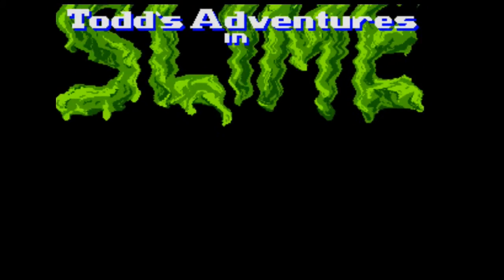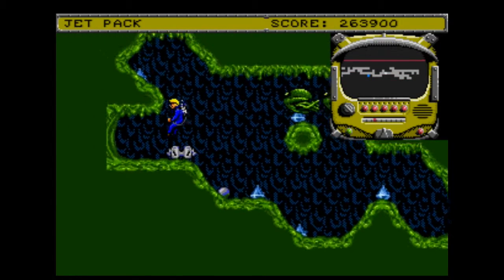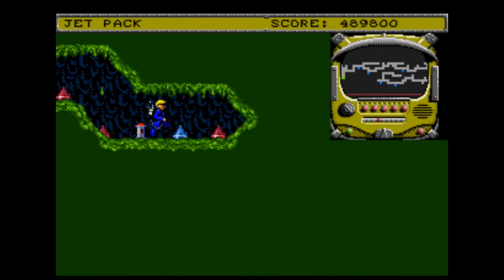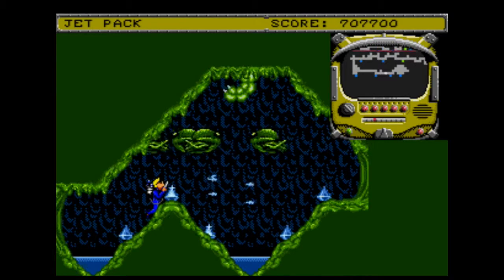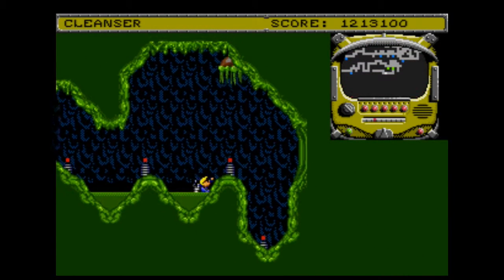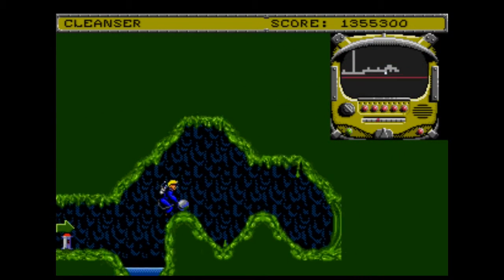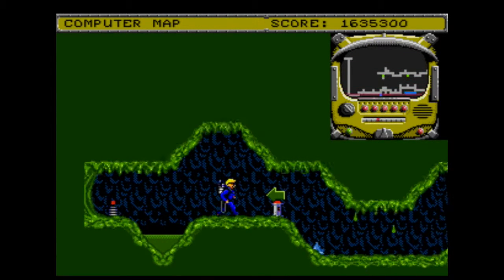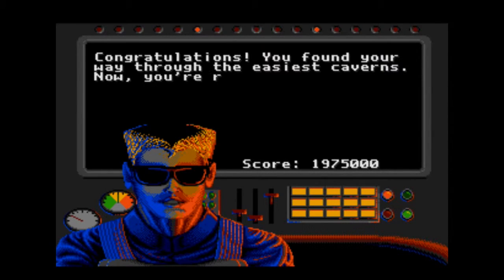Todd's Adventures in Slime World - (1/13) - Endless Fields of Green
It's a tutorial level. How hard could it possibly be?